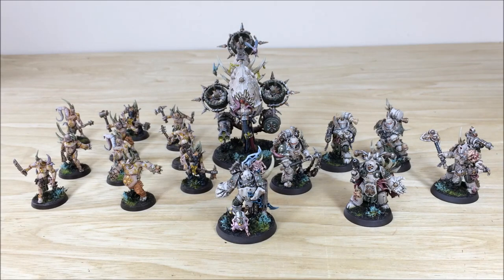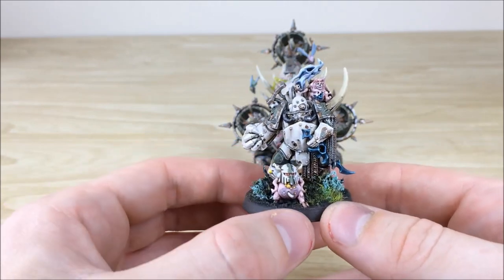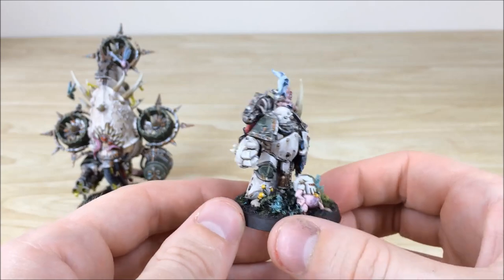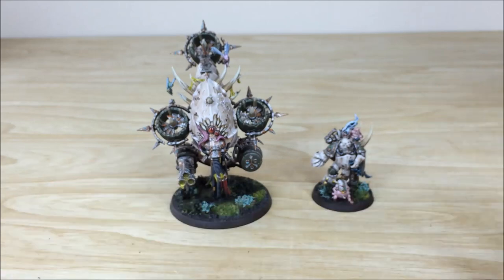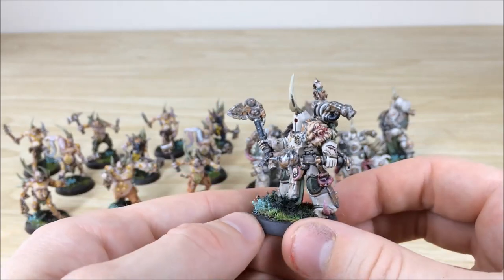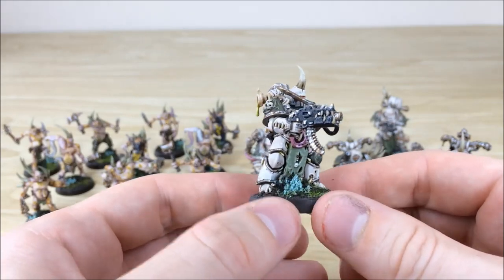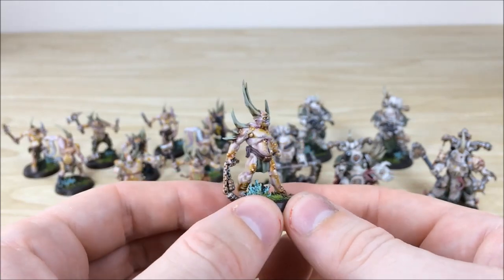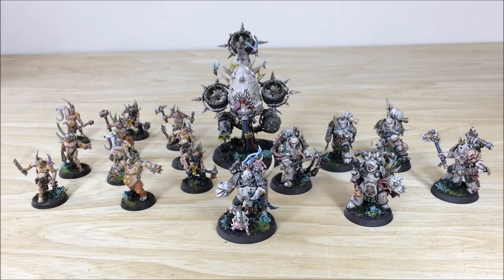Death Guard Commission Update - Siege Studios